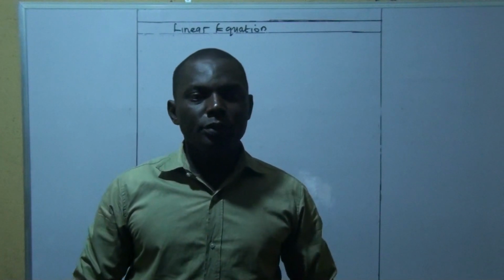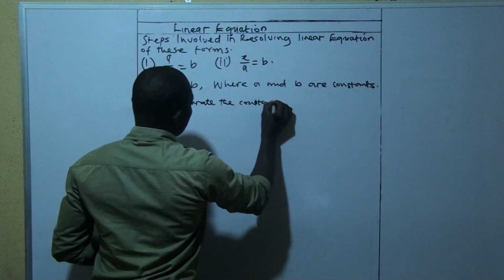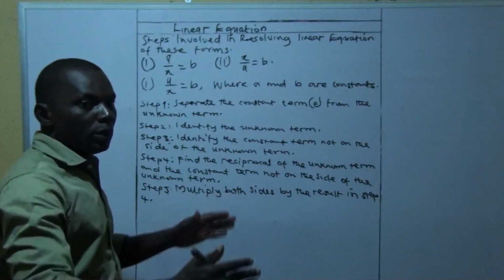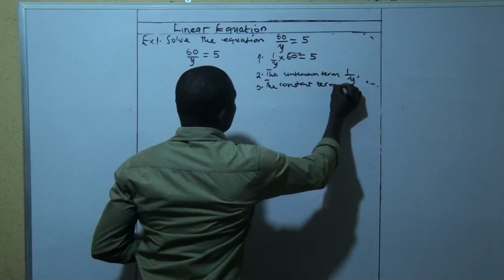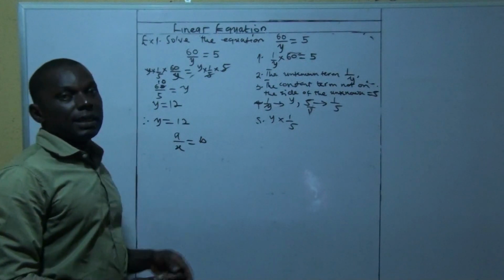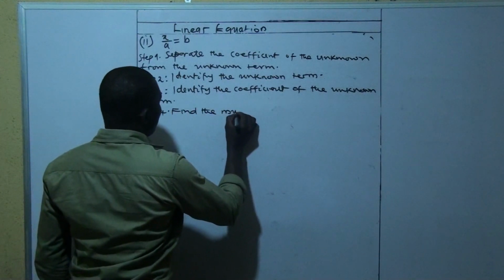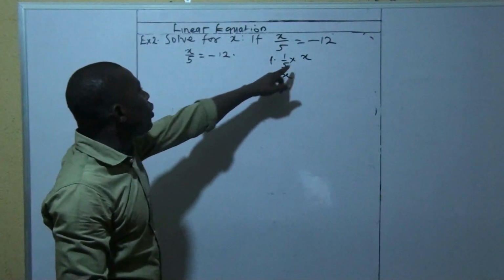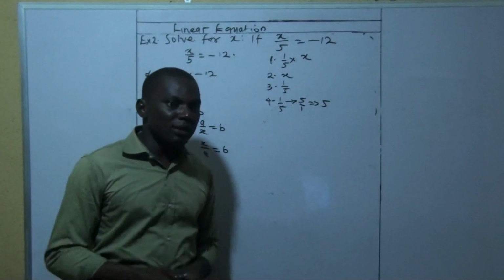Linear Equation of the form (i) a/x=b and (ii) x/a=b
In this video, a step-by-step approach on how to resolve linear equations of the form;
(i) a/x=b
(ii) x/a=b, are explained in detailed.